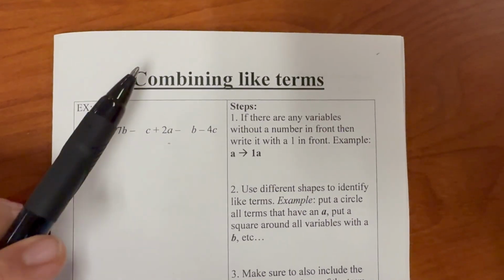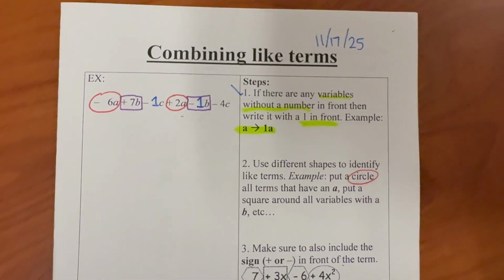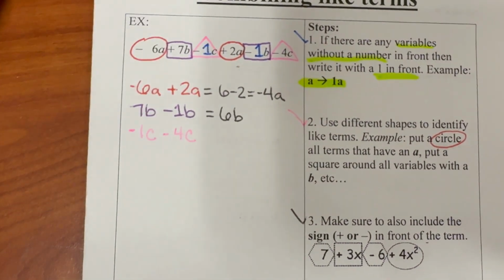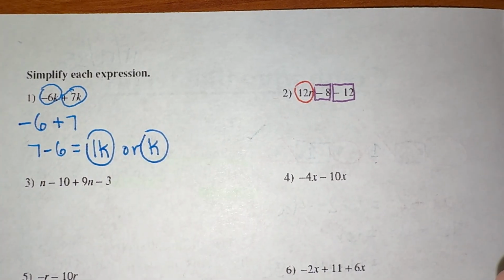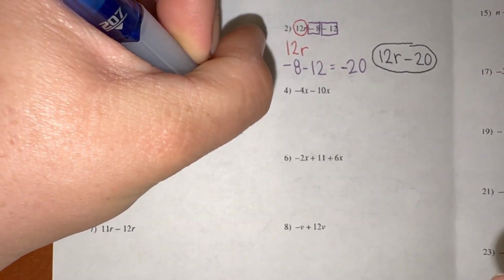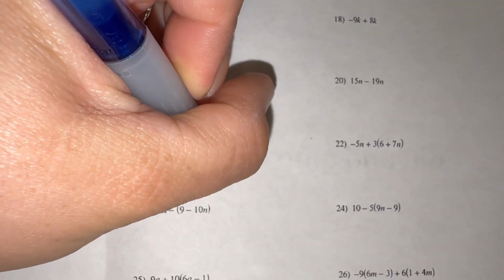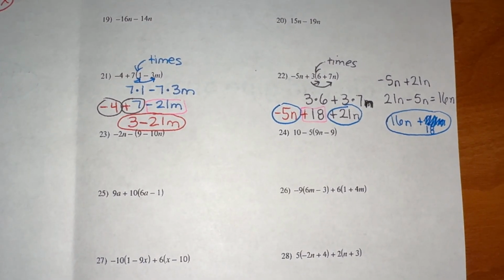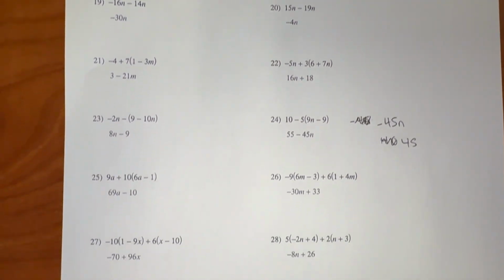Combining like terms with positives and negatives